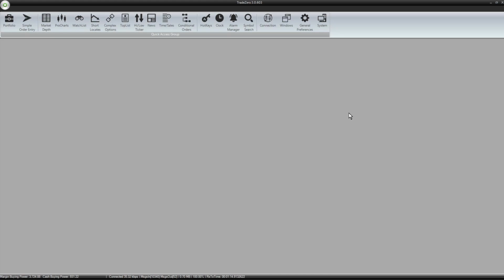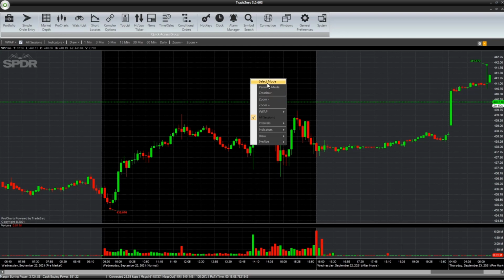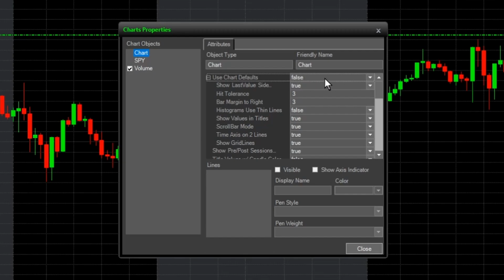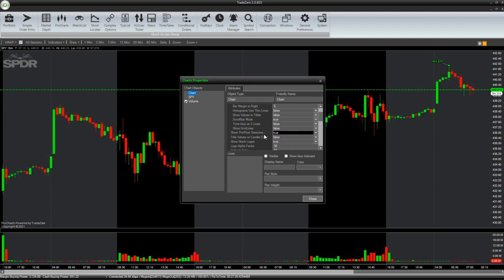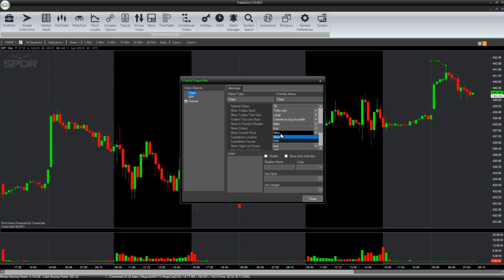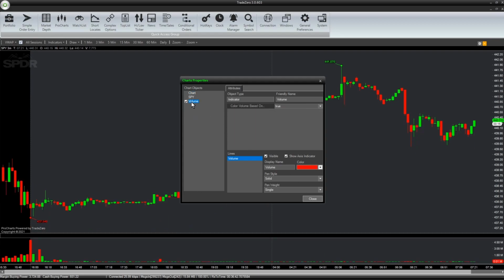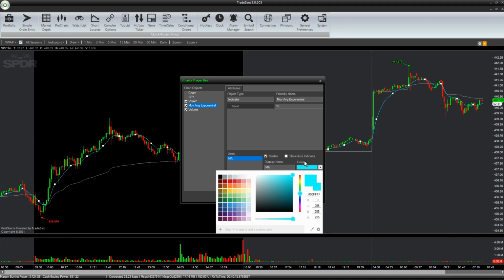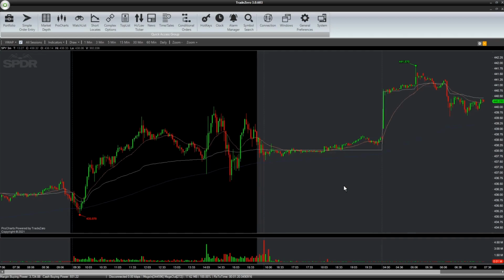TradeZero Platform ZeroPro Charts Tutorial | YB Trading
TradeZero Platform Zeropro Chart guide. In this video tutorial, I cover ZeroPro's Pro Charts settings, shortcuts, Indicators and more.. Hope you enjoy the video.